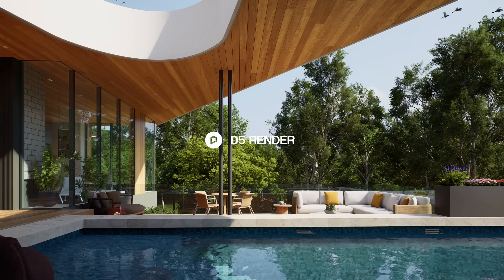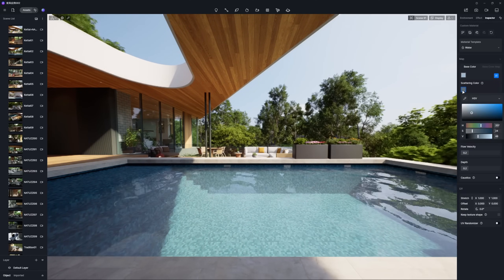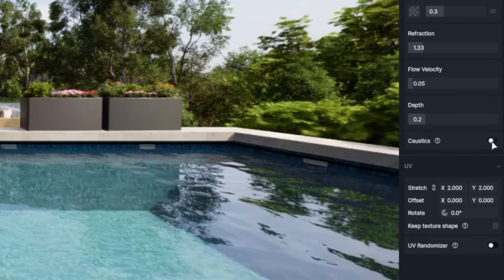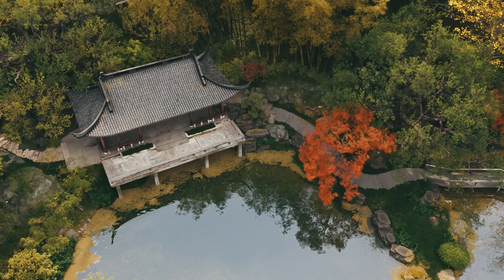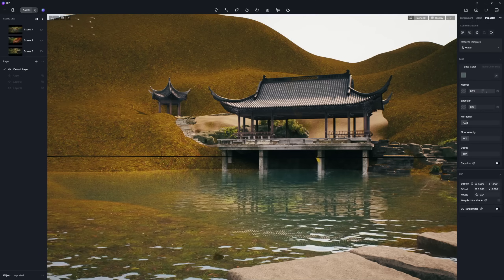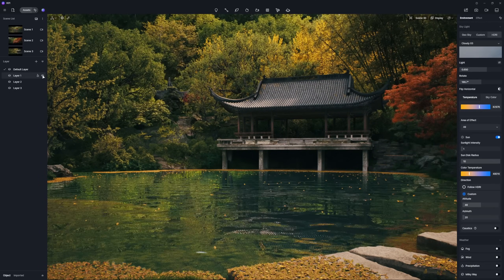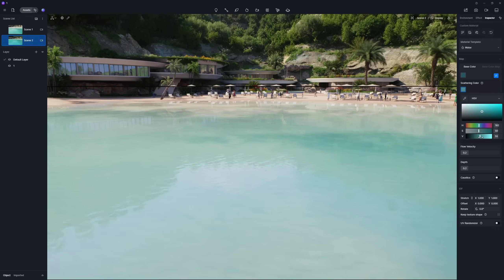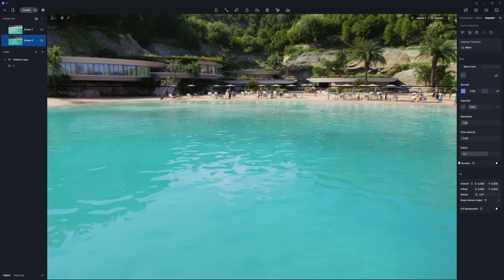Must-known tips to render realistic water materials for swimming pools, lake, bay, and ocean!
In this video, we'll be showing how to use D5 Render to create realistic water bodies, including swimming pools, lake, bay, and ocean.